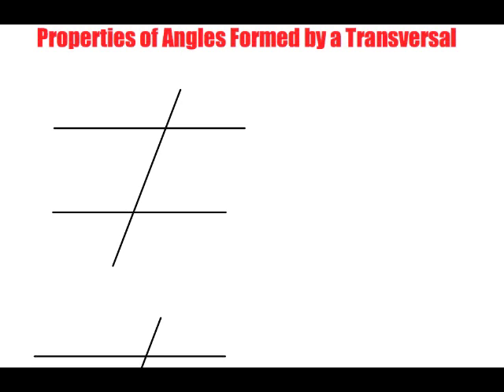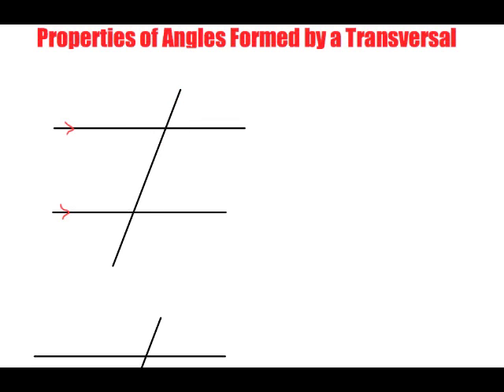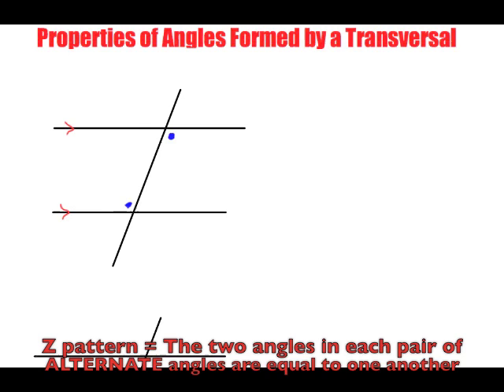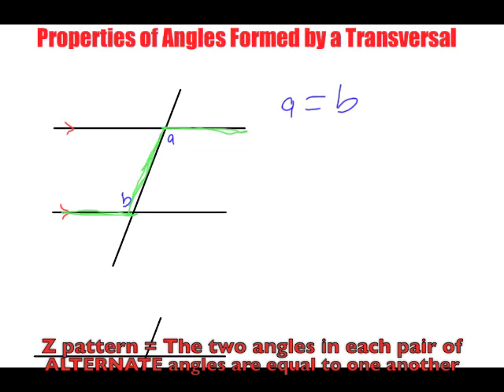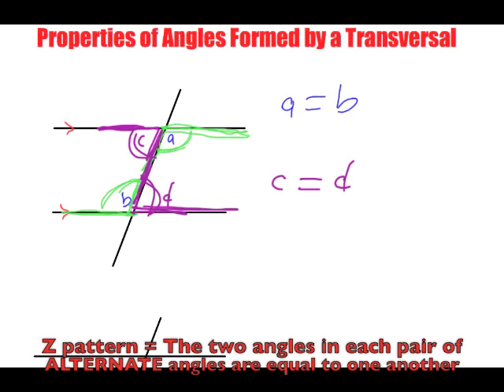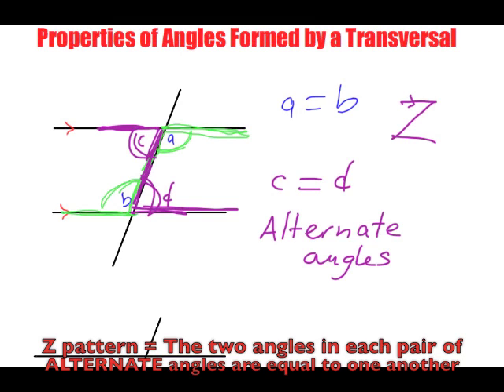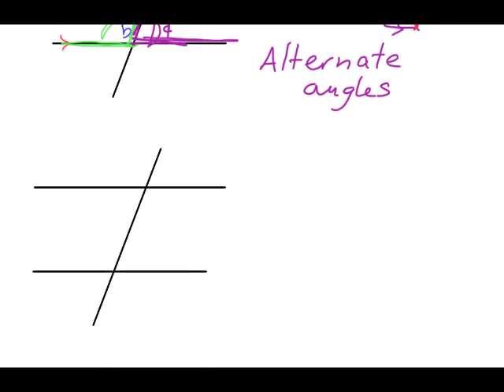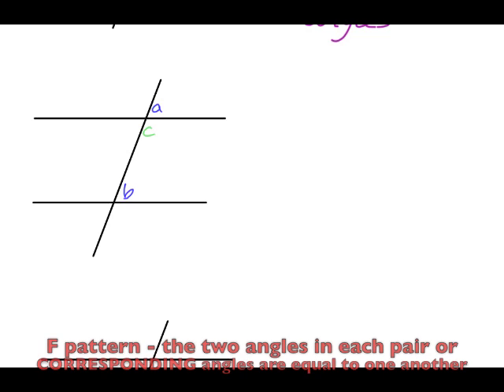Properties of Angles formed by a Transversal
This video looks at identifying alternate, corresponding and supplementary angles when a transversal line crosses a set of parallel lines.